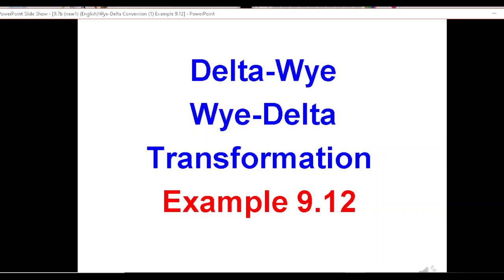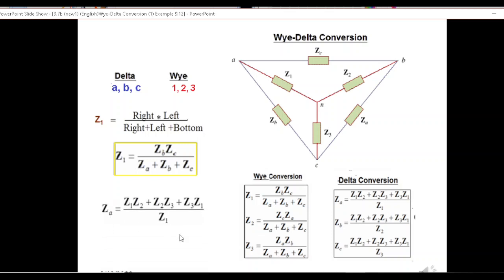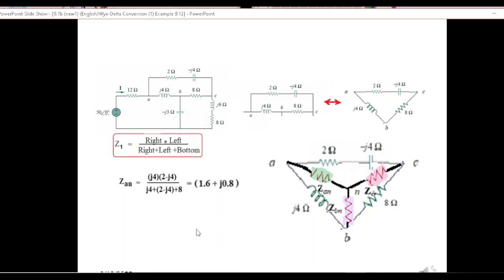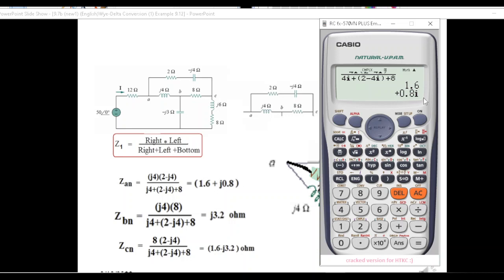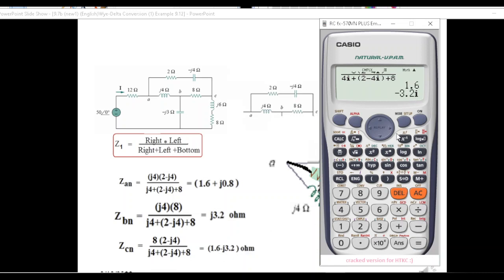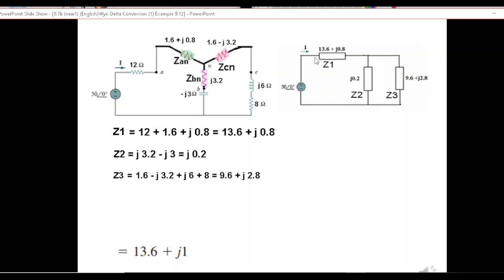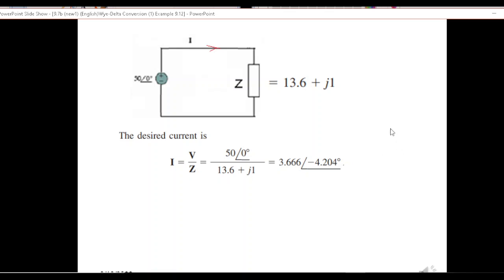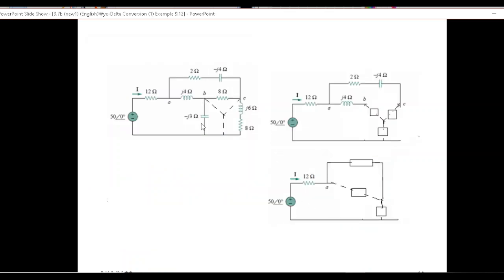(English)ENA || Example 9.12 || Delta-Wye & Wye-Delta Transformation to find Current I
ENA 9.7(New)(English) || Example 9.12